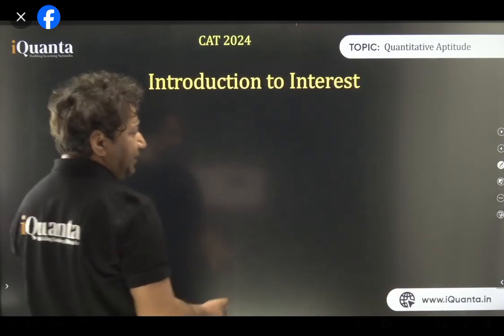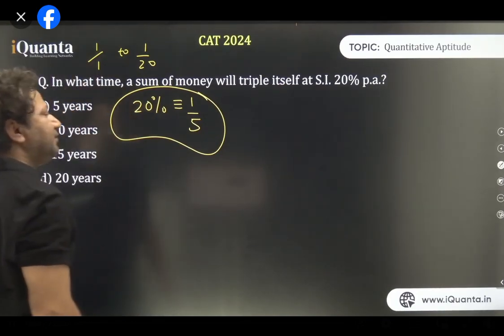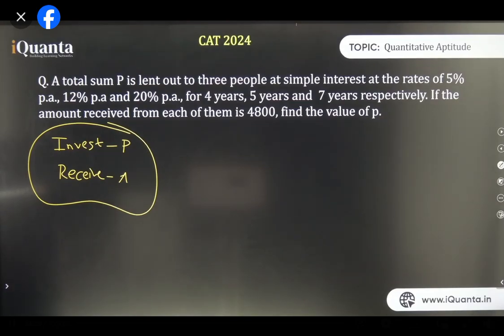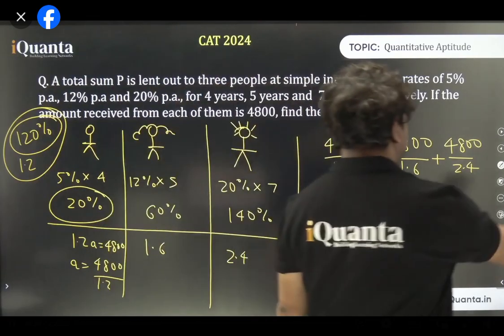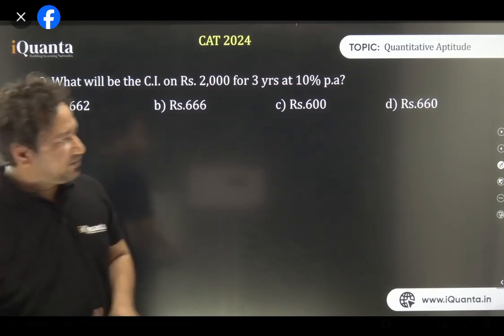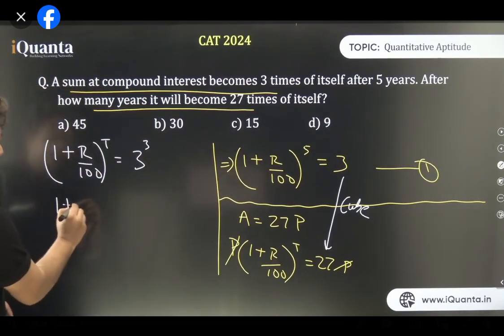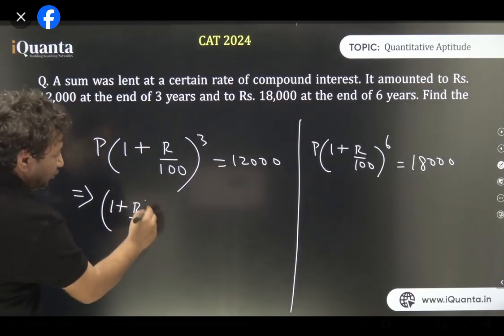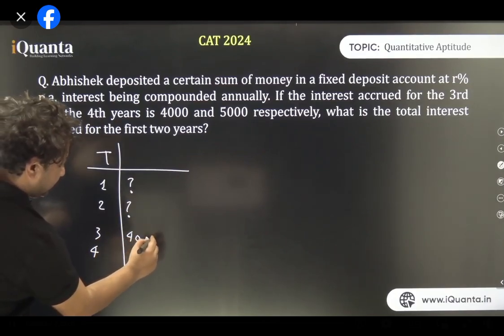3rd Simple and Compound Interest 1 ARITHMETIC